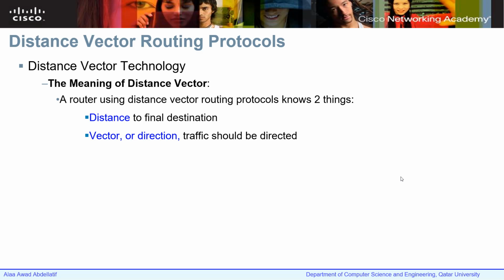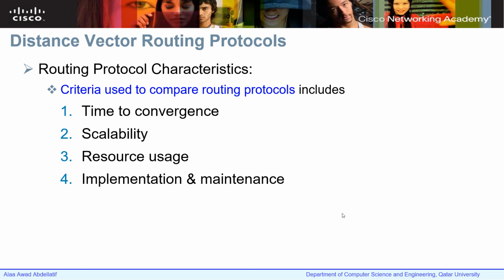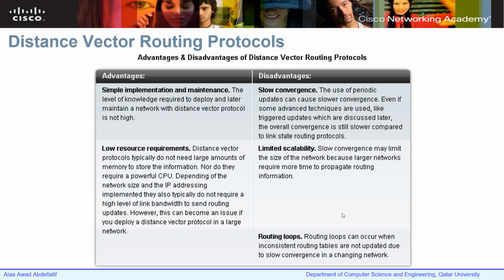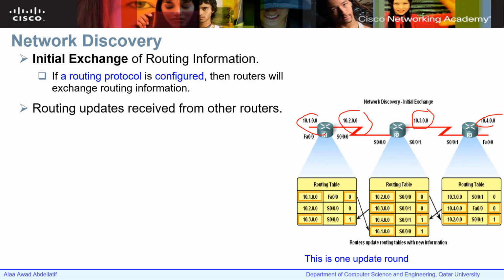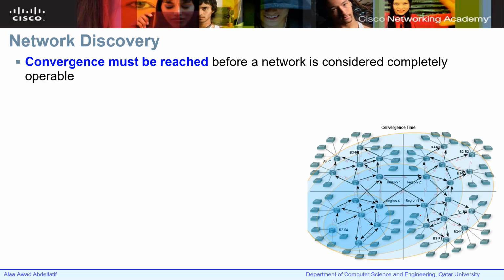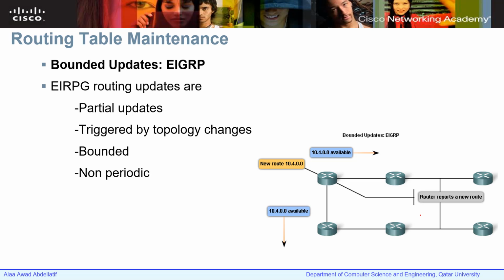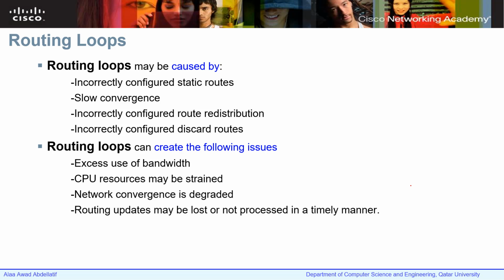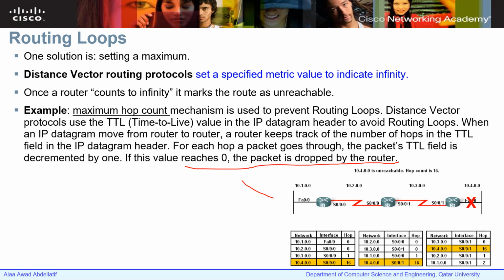CMPE 457: Lec 28